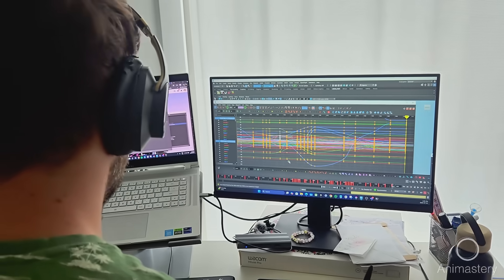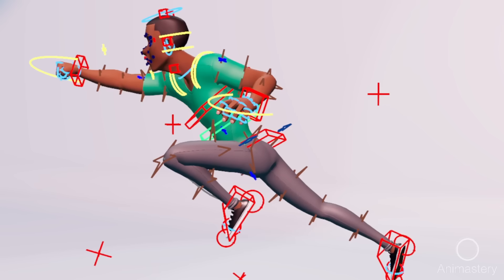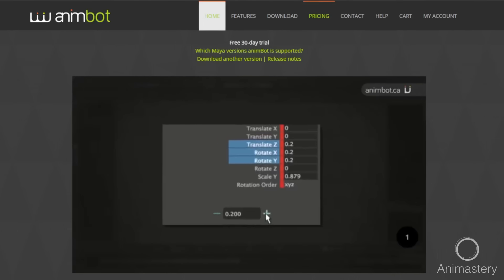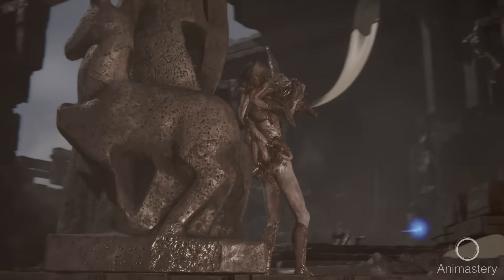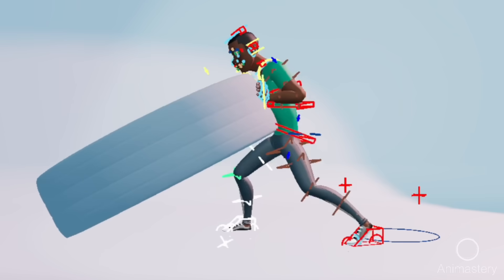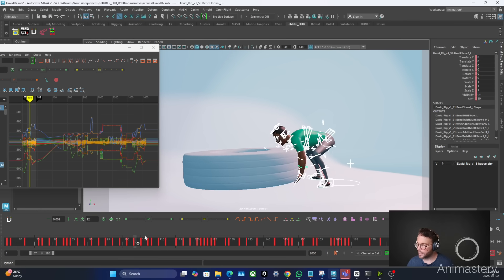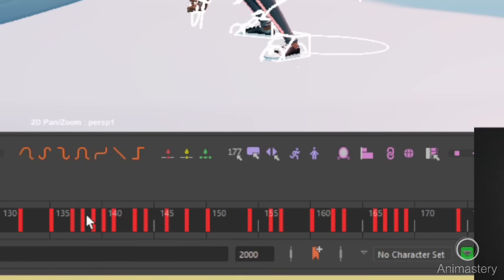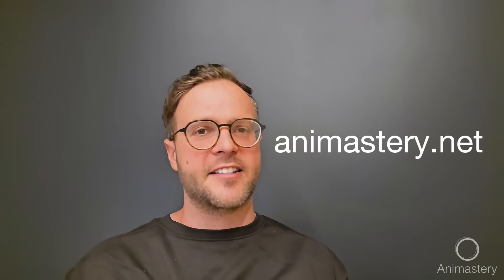From Student to Pro Animator in 8 Minutes —This Will Save Your Career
Student Animation vs. Real Production - What’s the difference?

After 13+ years animating for feature films, I’ve seen one mistake slow down even talented animators: animating too many controllers at once and what to do when you need to fix complicated shots fast.

In this video, I break it down with real workflows from the trenches whether you're just starting out or already animating in studios.

✅ What you’ll learn:
– When to limit controller use to speed up workflow
– How to fix dense timelines in Maya using AnimBot
– What happens when your rig is too complex to plan for
– A story from my time on a Netflix feature with brutal deadlines

This is Mistake #8 from the Pro Shot Builder guide - the animation prep system I wish I had 10 years ago.